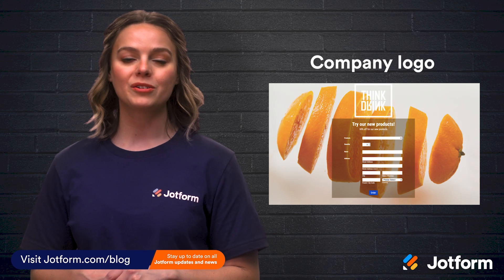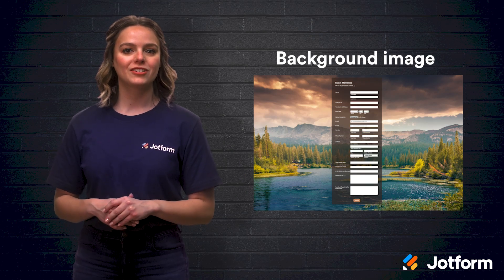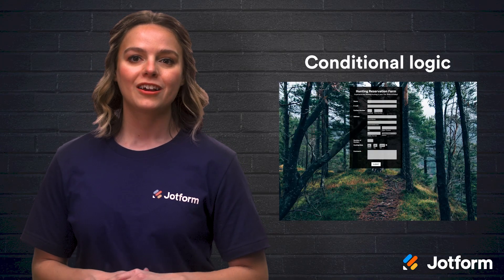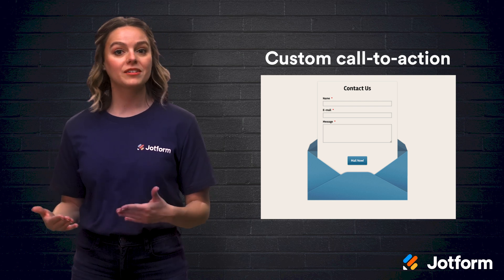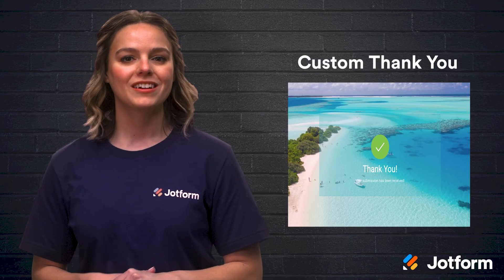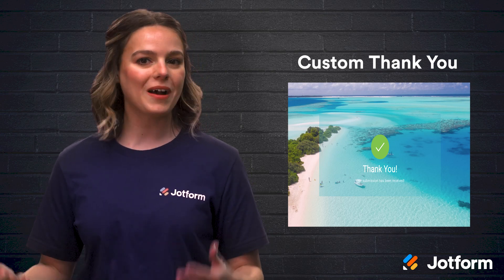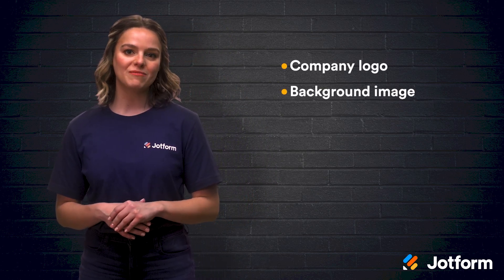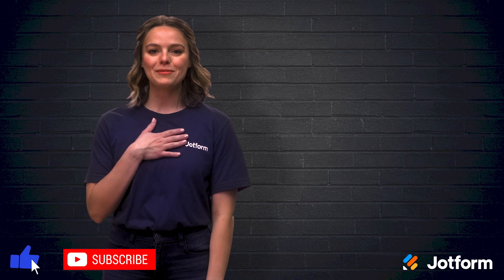5 Powerful Tips to Take Your Online Forms to the Next Level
Ready to take your online forms to the next level? Whether you’re collecting names and email addresses, credit card information, or RSVPs, you’ll want to create forms that are effective and powerful. Find out how you can make showstopping online forms with these five simple tips.
LINKS & RESOURCES
👋 ABOUT JOTFORM
Hi, we're Jotform, a full-featured online forms platform that makes it easy to create robust forms and collect important data. Check us out
00:00 Introduction
00:32 Company logo
00:40 Background Image
00:48 Conditional Logic
00:54 Custom call-to-action
01:03 Custom thank you
01:16 Recap
01:25 Subscribe to Jotform